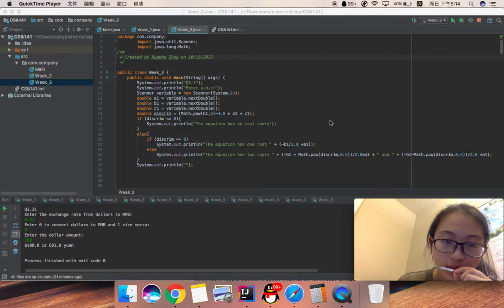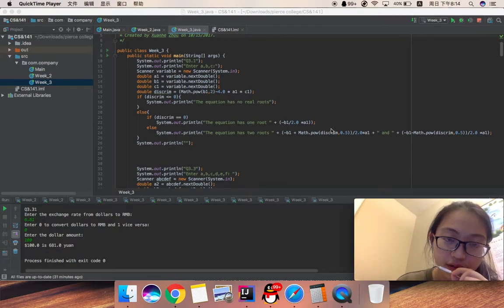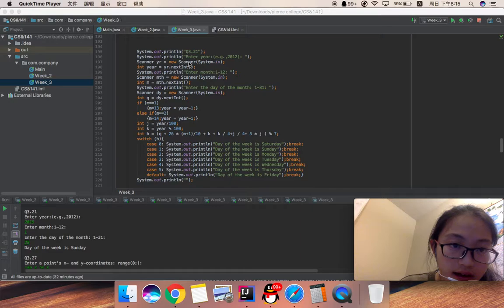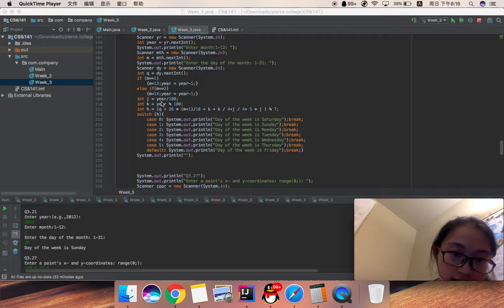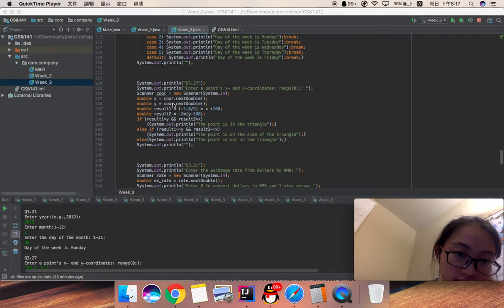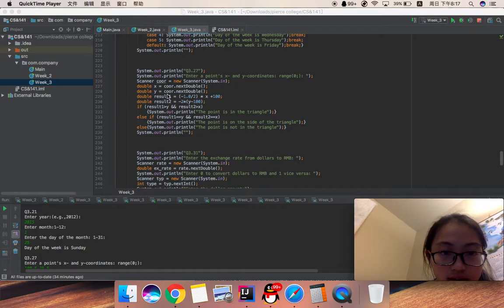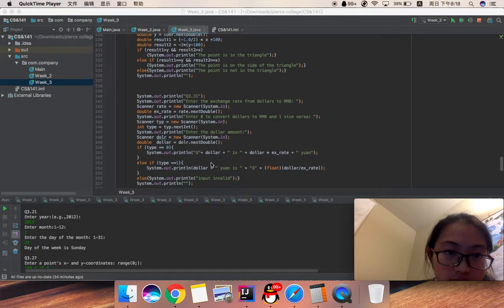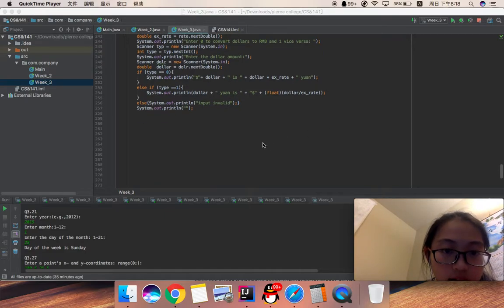Week3_Assignment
Finished!!! A lot of work this week..